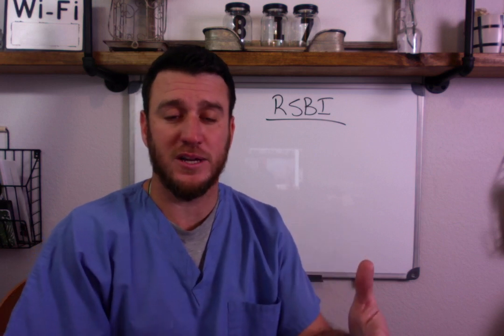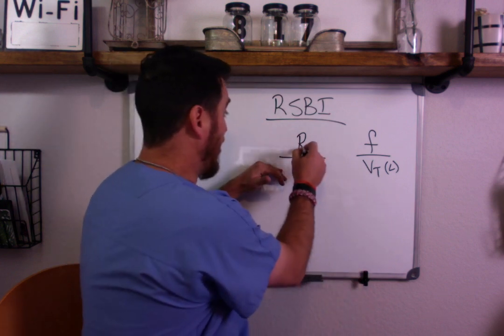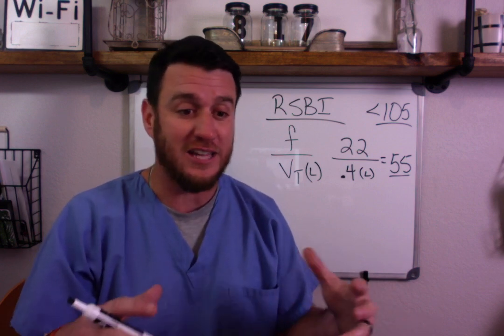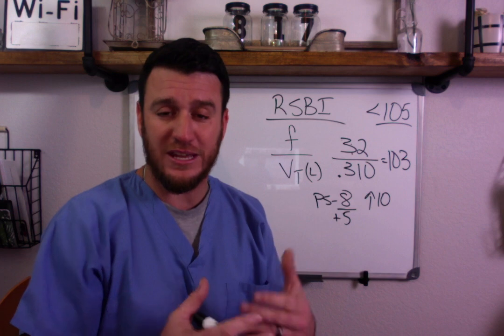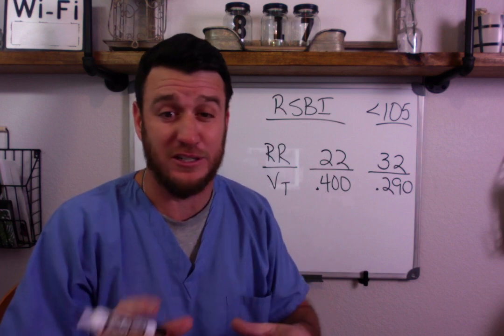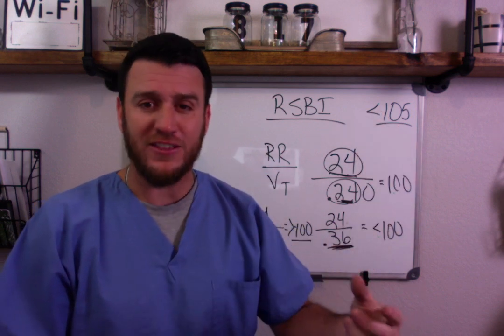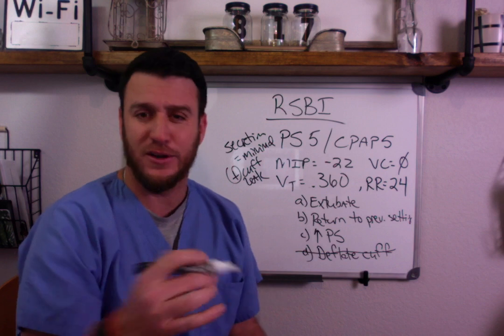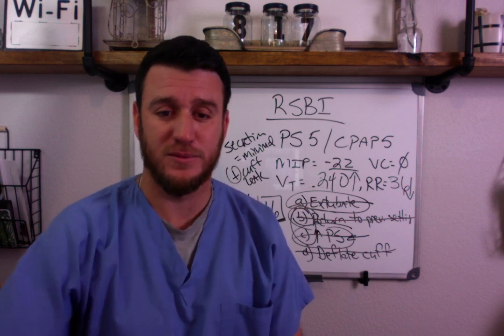Respiratory Therapy - What is Rapid Shallow Breathing Index (RSBI)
Here we breakdown the Rapid Shallow Breathing Index (aka RSBI).  How do we apply the RSBI?  How do we calculate the RSBI?  Why do we assess RSBI?  And a tip on how to quickly assess RSBI?

BEST WISHES!!!